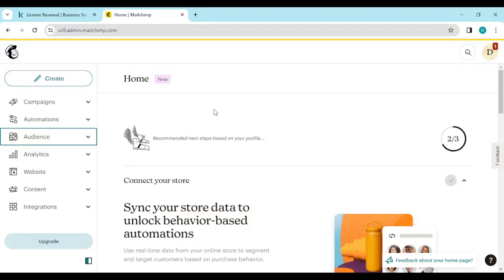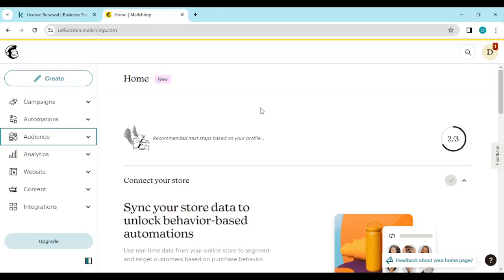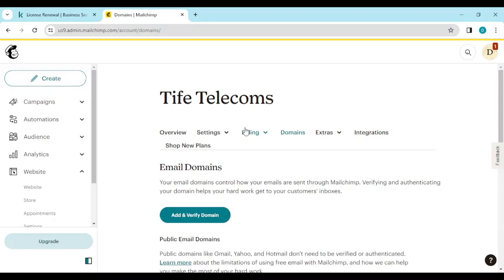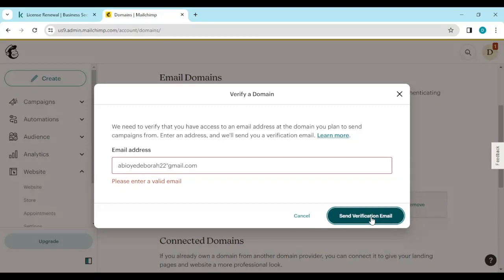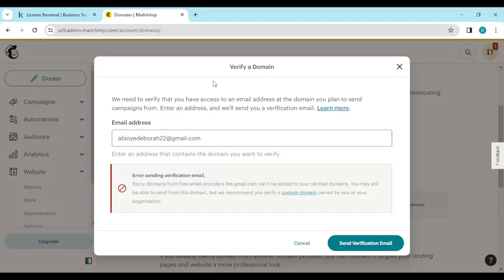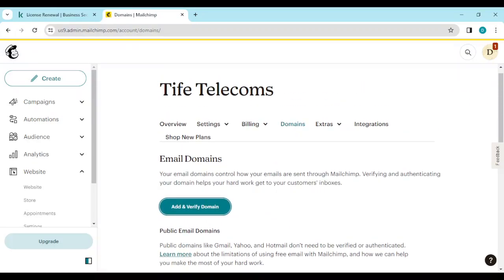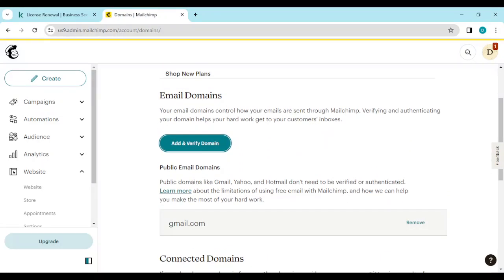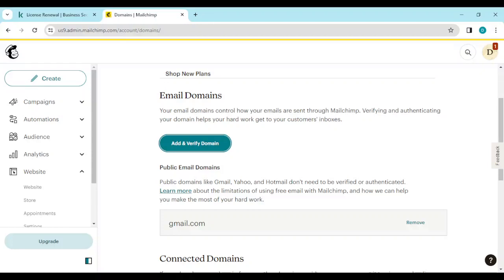How To Set Up SPF And DKIM Records In MailChimp (Quick Tutorial)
Today we talk about How To Set Up SPF And DKIM Records In MailChimp, so stay until the end of the video to see the full explanation.